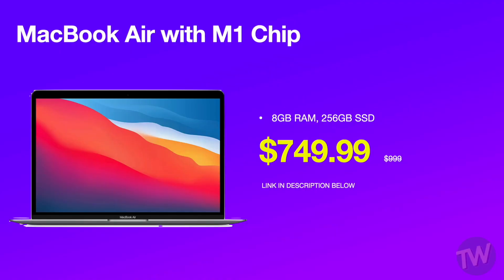Amazon Prime Day 2023 - Best laptop deals & offers - Don't Miss 🚀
Amazon.com Prime Day 2023 - Best Laptop Deals & Offers
Best laptops for programming, coding, AutoCAD, video editing, etc.
📌 MacBook Air Laptop M1 Chip
📌 MacBook Air Laptop with M2 chip: 15.3-inch
📌 ASUS ZenBook Pro 15 OLED Laptop
📌 ASUS VivoBook 16 Laptop
📌 More Laptop Offers

🎮 RECOMMENDED LAPTOPS
Amazon.com (International)